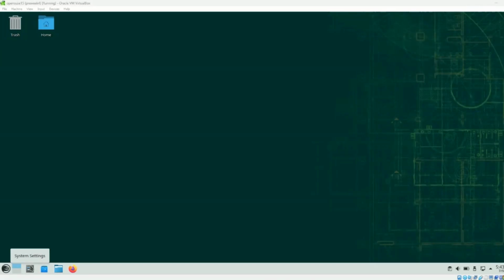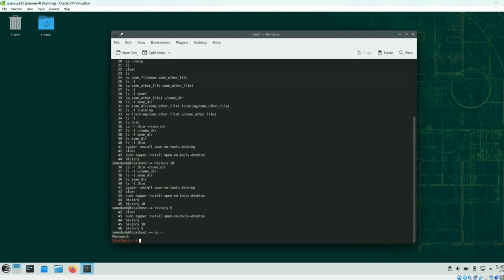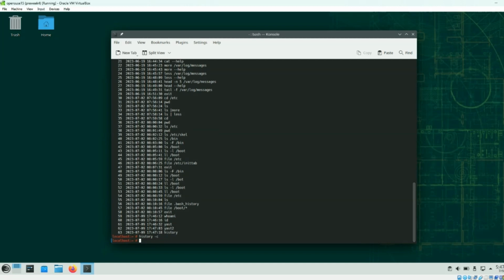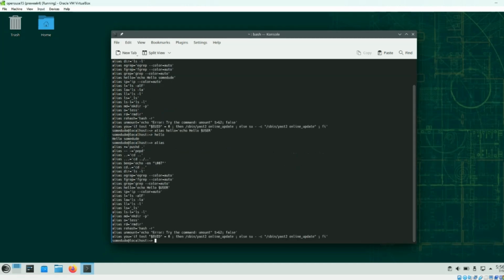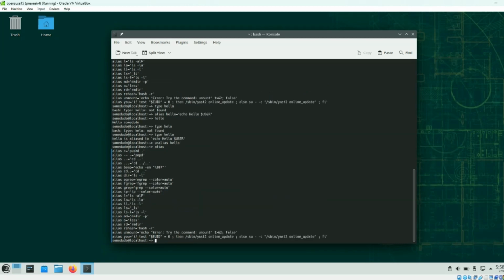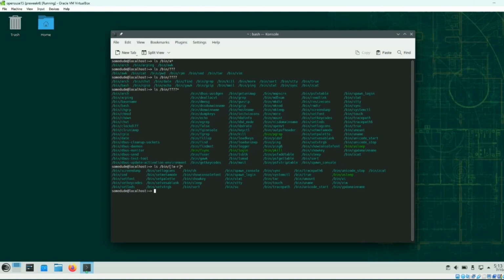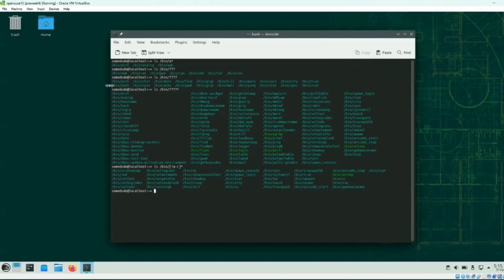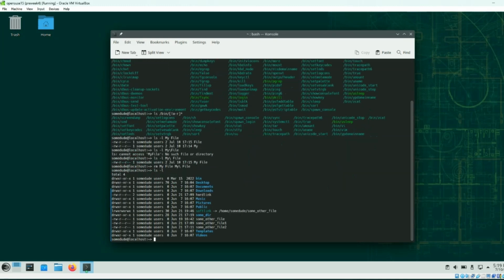Free: Linux 101 Course: Lab 3A Part 1Command Line, Text Editors and Managing Software Packages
Free: Linux 101 Course: Lab 3A Part 1Command Line, Text Editors and Managing Software Packages  using OpenSuse

Exercise: Execute Commands at the Command Line
Use history and launch yast from terminal.

Exercise: Perform Common Command Line Tasks
Create an alias labeled “hello” that prints a personal welcome message “Hello username” on the screen. Open a terminal window.

Exercise: Work with Command Syntax and Special Characters
Use wildcards and other special characters.